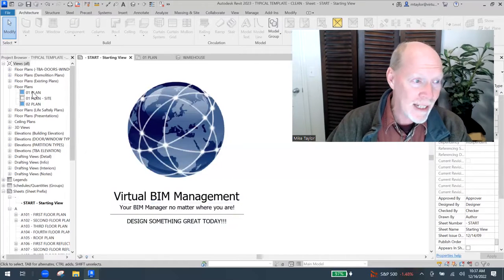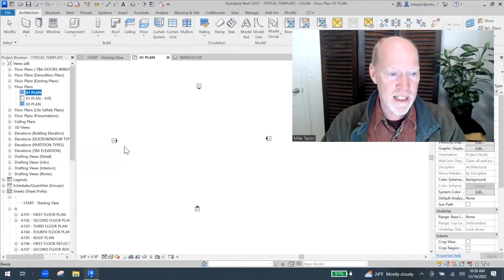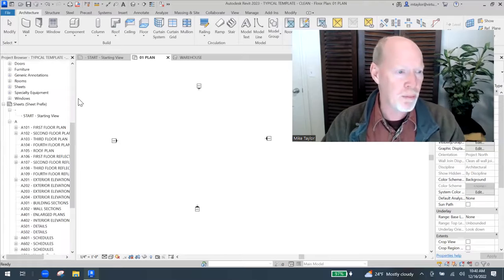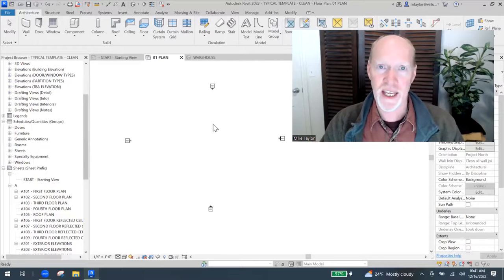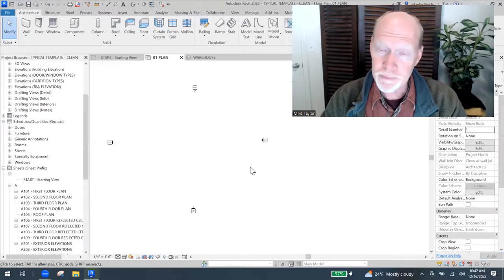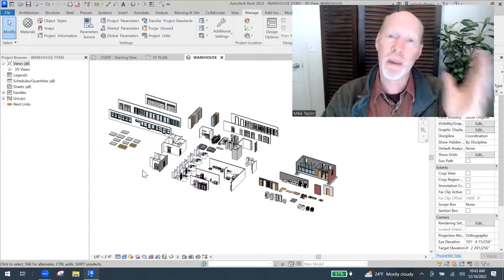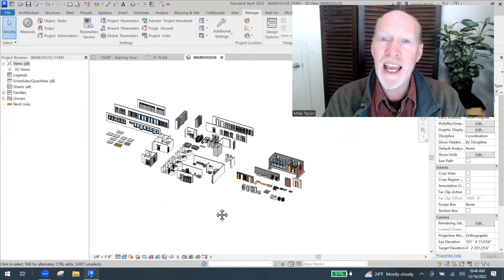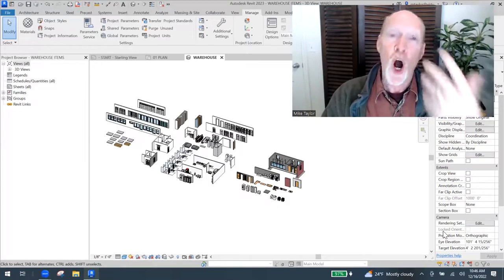WAREHOUSE CONCEPT vs Bloated Template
As we add our 'favorite' items to our templates.. they can quickly grow to an unmanageable size. This concept of using a 'Warehouse' file can dramatically reduce the template size, and thus help your projects start as small as possible.  Give it a try.